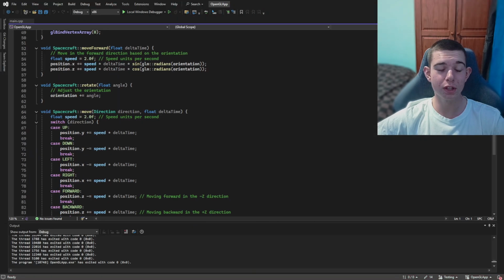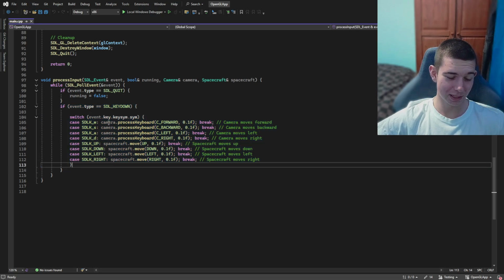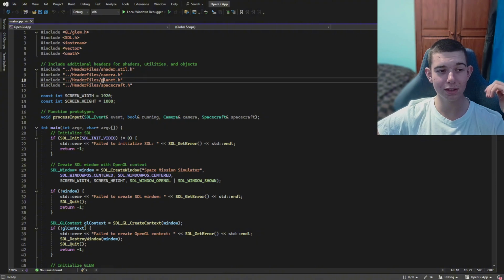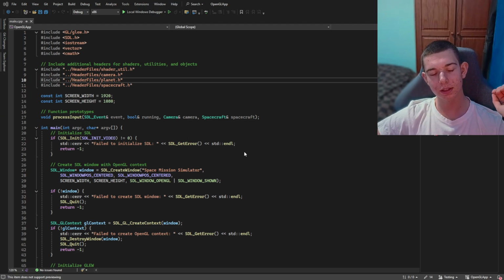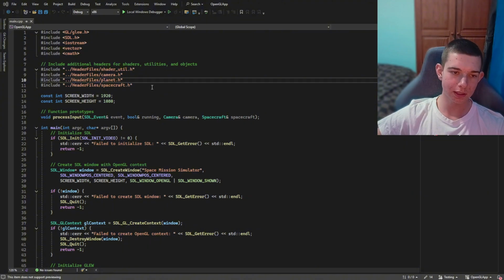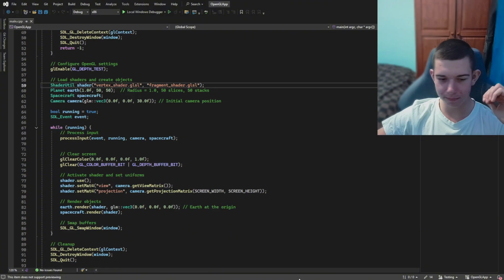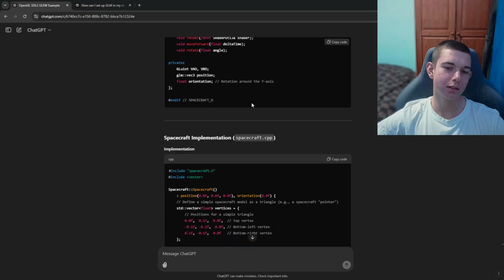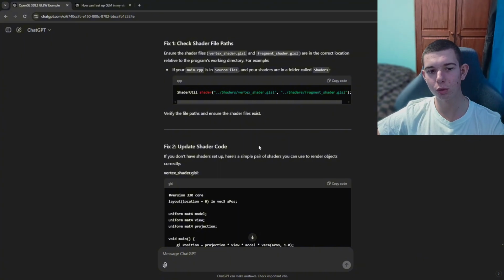Learning OpenGL with ChatGPT: Debugging and Experimenting!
I'm documenting my progress of creating SpaceWise - My Learning Space Mission Simulator.

Today I tried to understand OpenGL, SDL2 and GML code by playing around with ChatGPT.